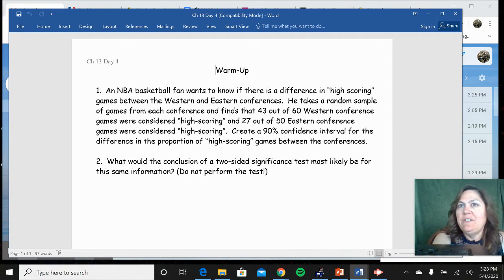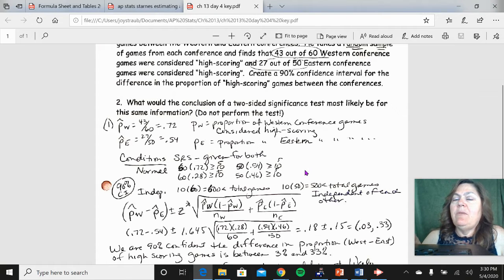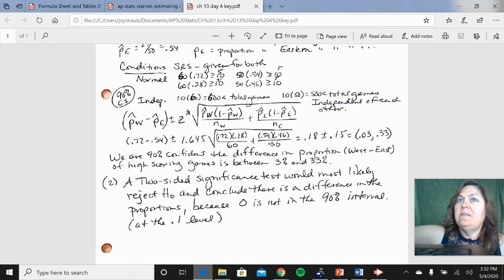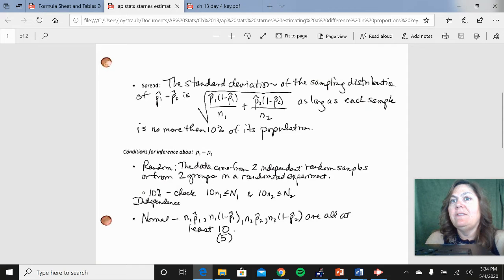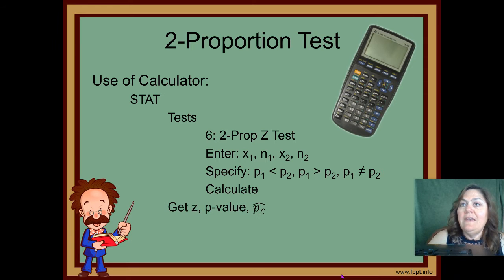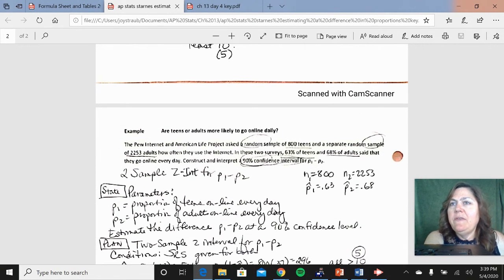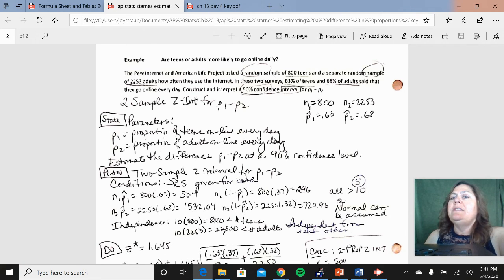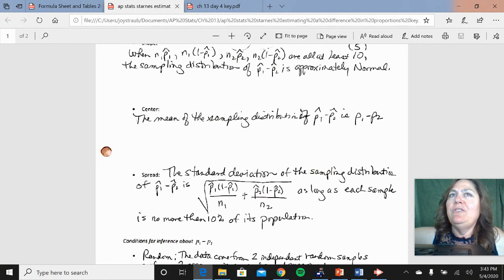Ch 13-2 Day 2 Notes w/WU & Worksheet